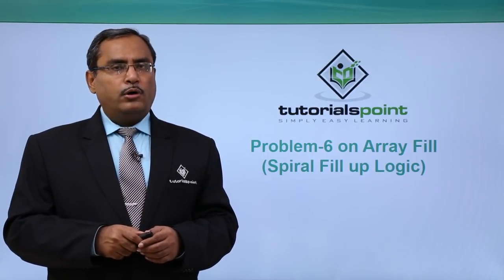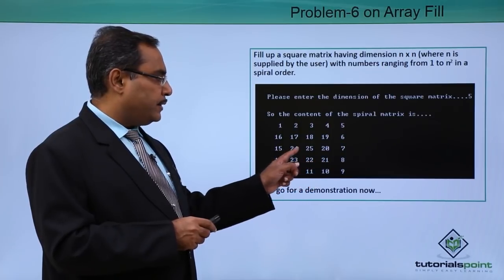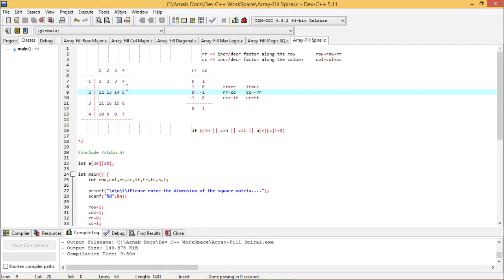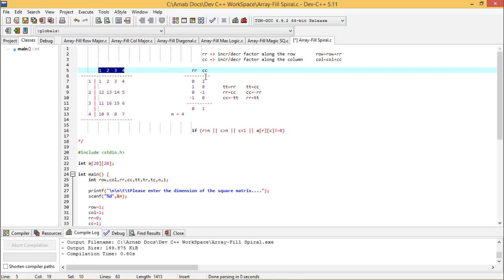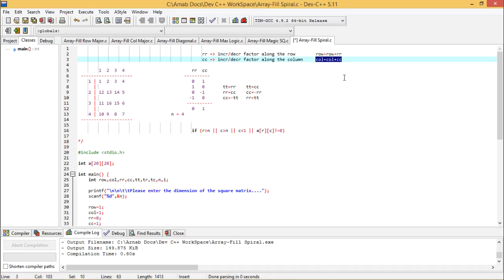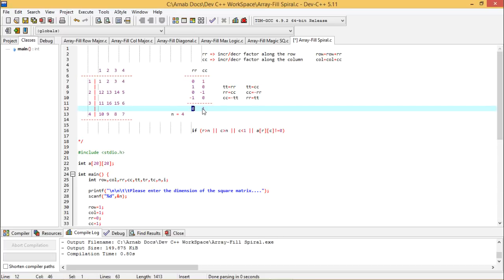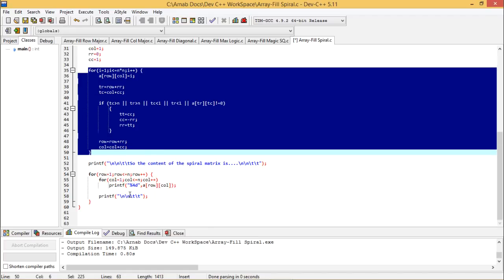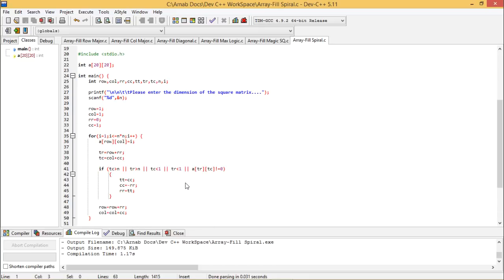Array Filling in a Spiral Order in C